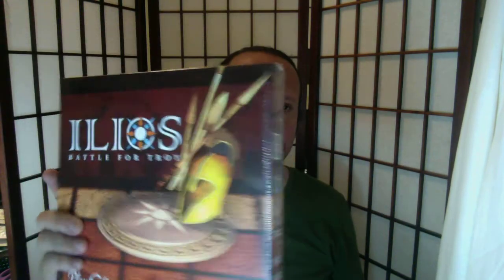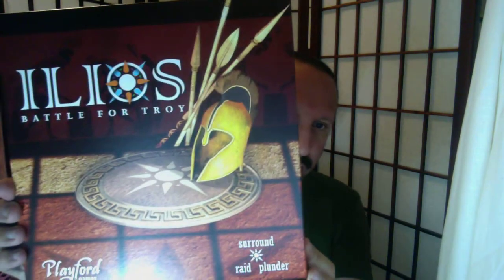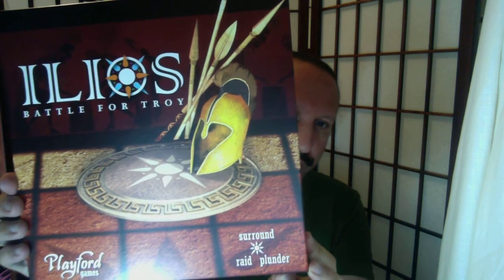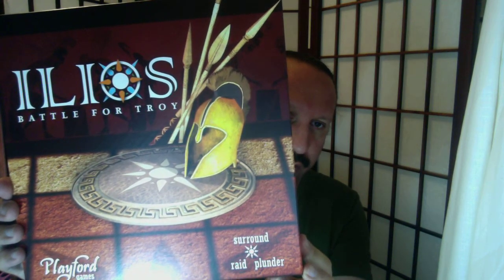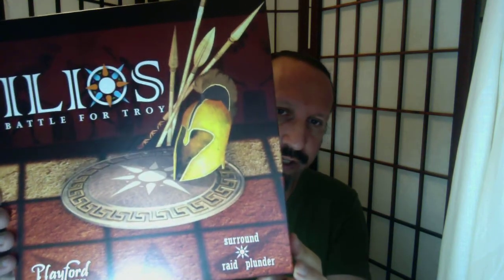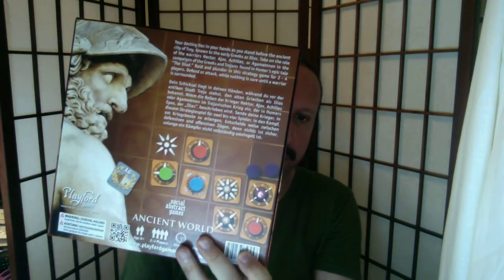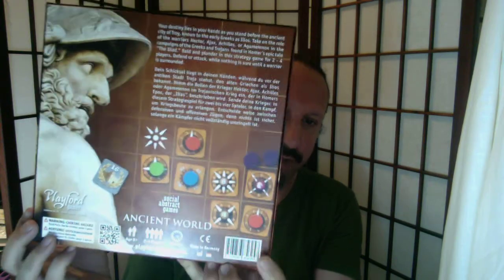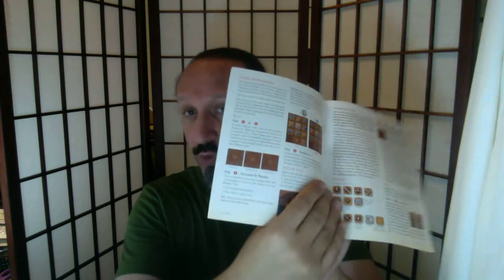ILIOS has arrived!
I do an unboxing of my copy of ILIOS First Edition!